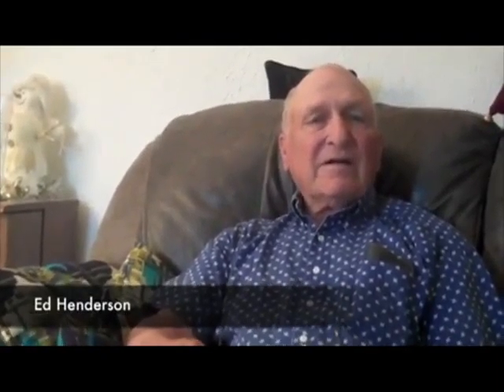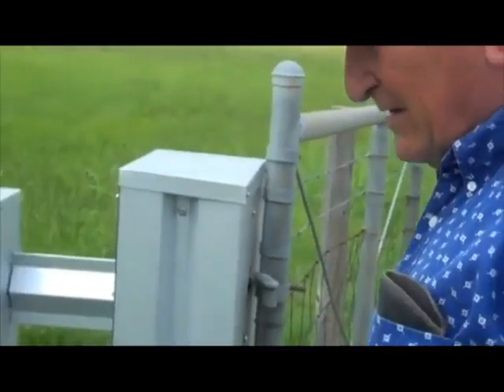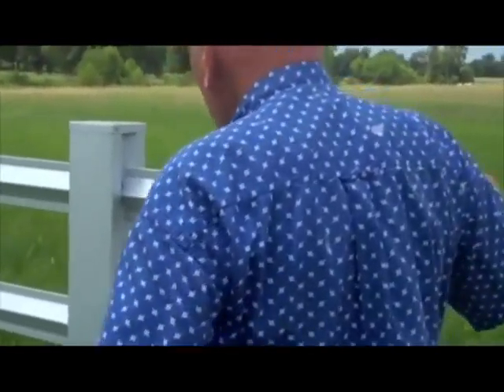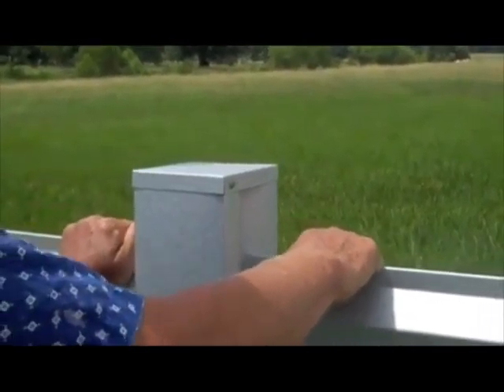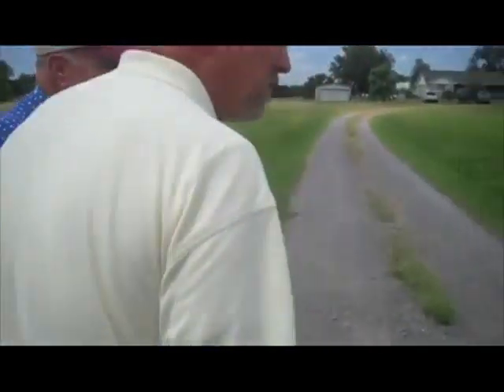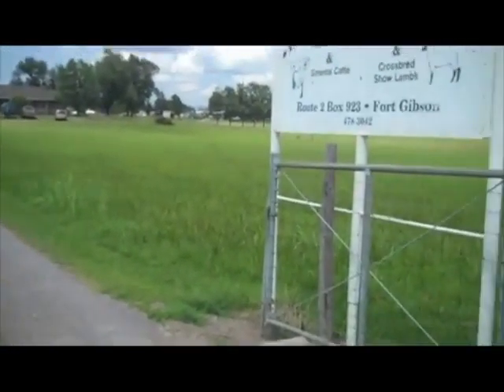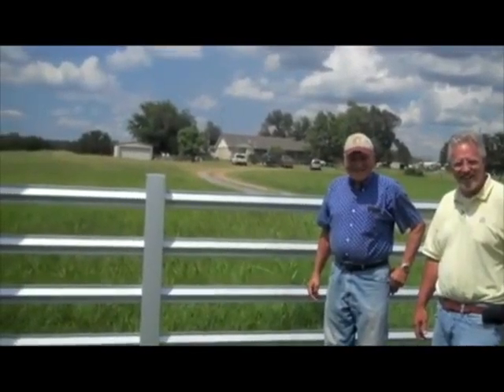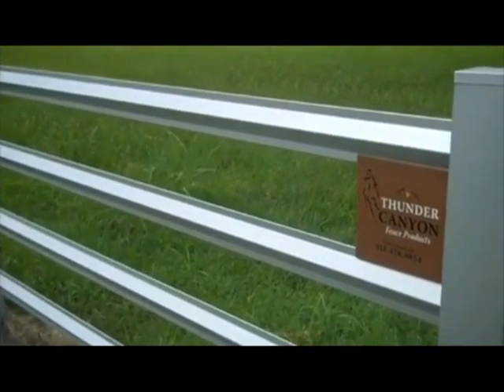Tulsa's Amazing Thunder Canyon Fence Products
Thunder Canyon can create the best fence for any ranch, and its affordable. With traditional fencing, you have to worry about wood rot, and repainting often, trying to keep it looking nice, but with Thunder Canyon, you won't have to worry about any of that.